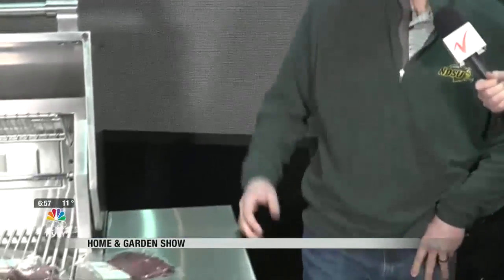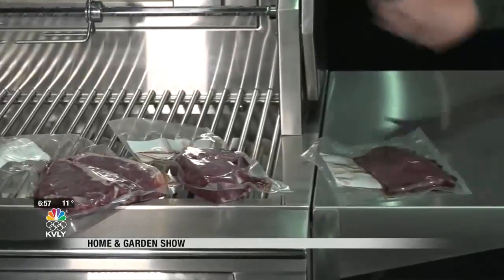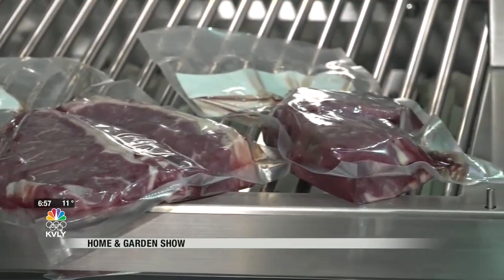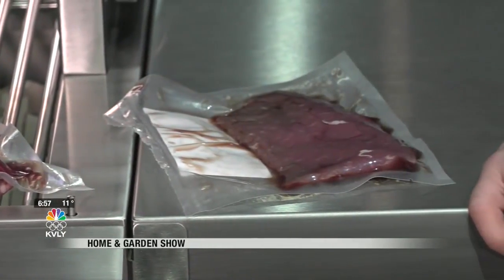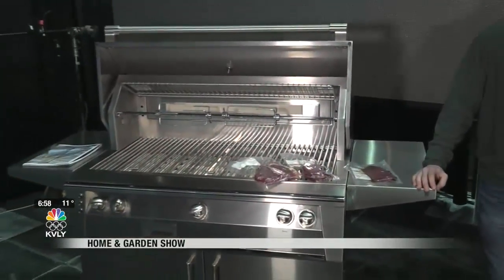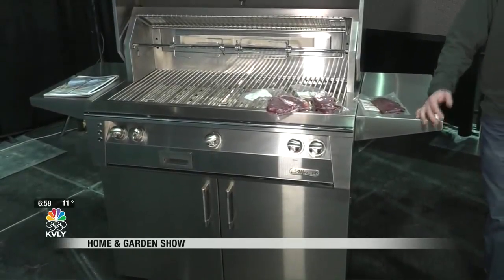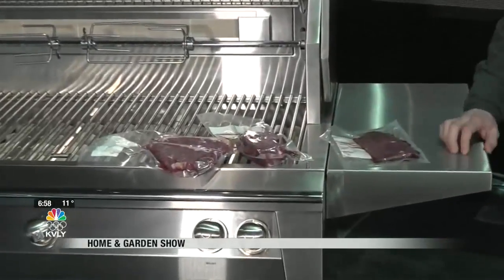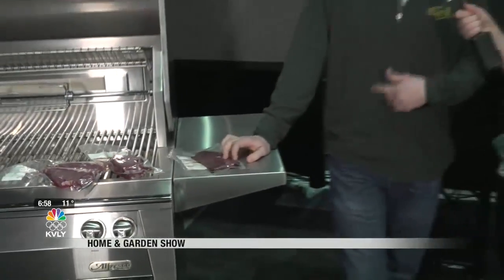Valley Today Home & Garden Show 5 February 27th